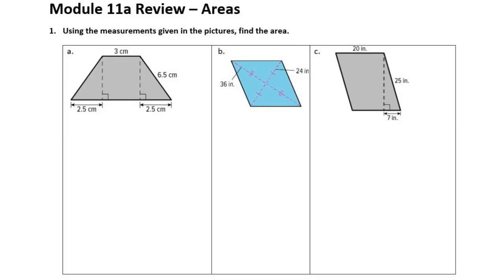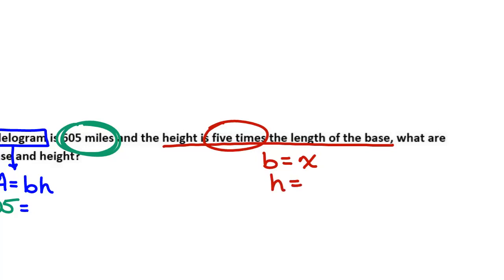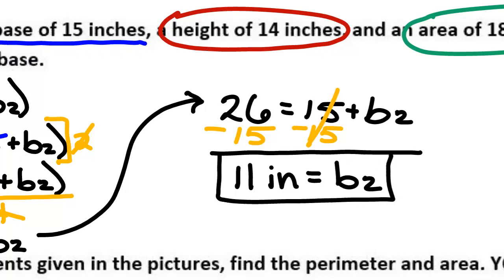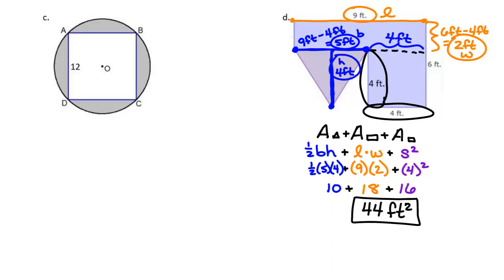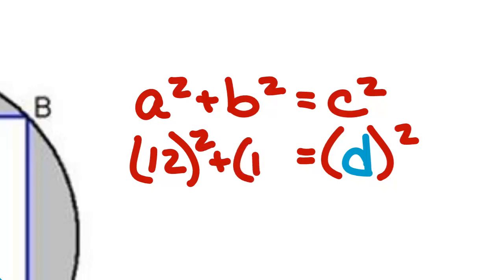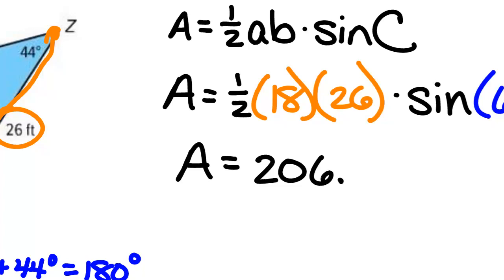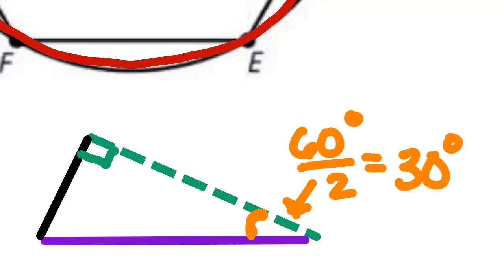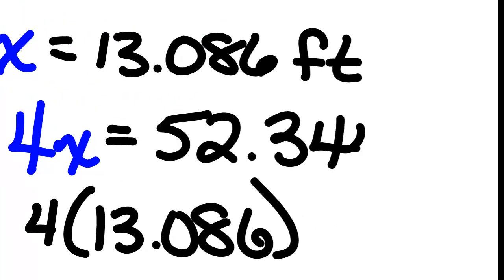Geometry Monday 4-22 (2nd Period) Review for Module 11a Test (Day 2)